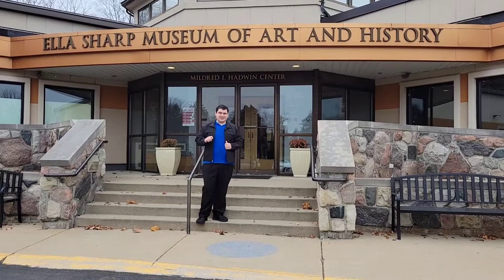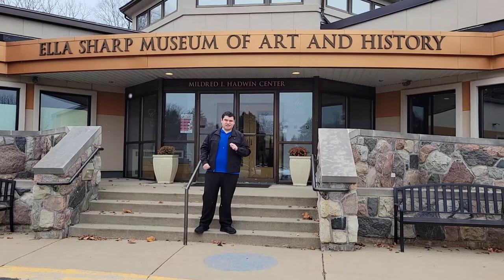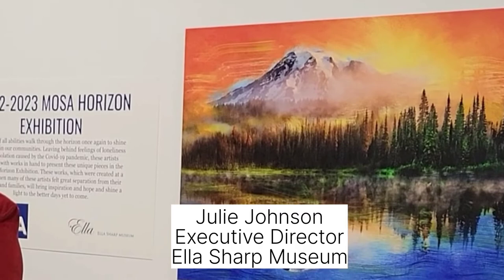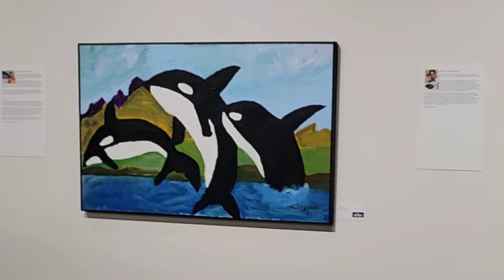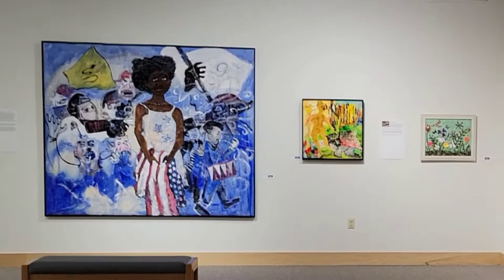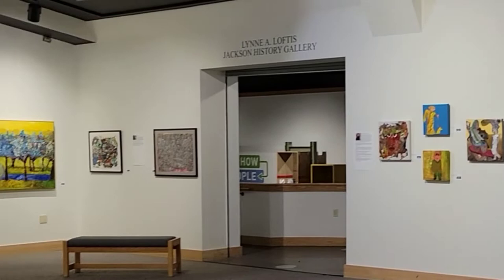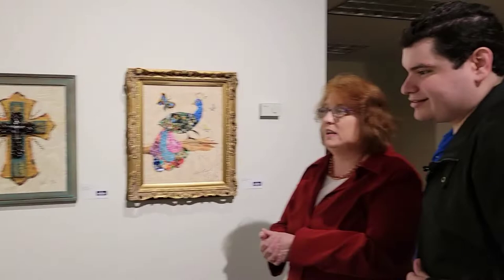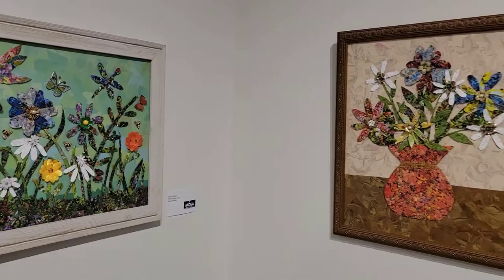Grant visited the Ella Sharp Museum/Jackson, Michigan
Displaying my art a the Ella Sharp Museum in Jackson, Michigan.
My art along with 20 other amazing artist with special abilities are featured at the museum until January 14, 2023.
If your in the area visit our exhibit or visit by the Ella Sharp

Grant